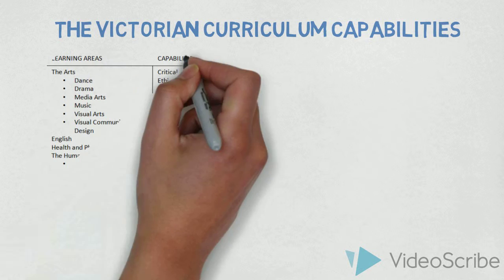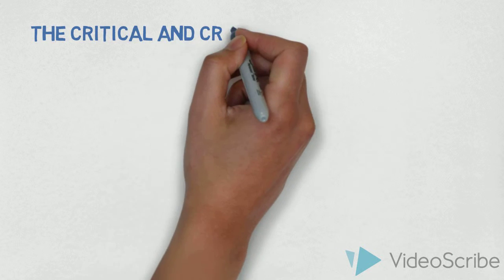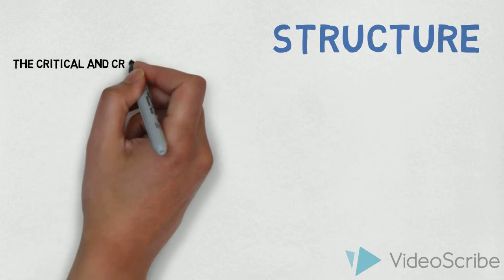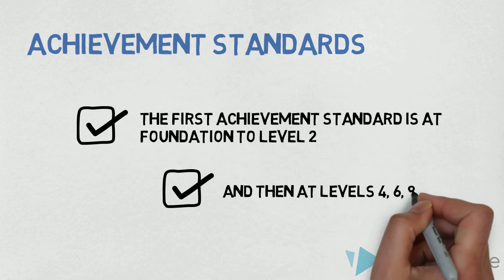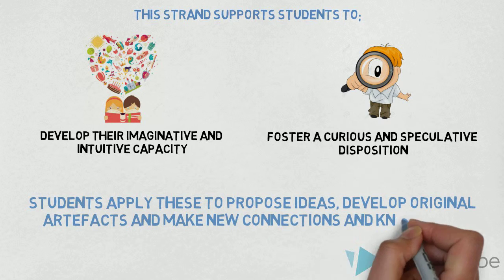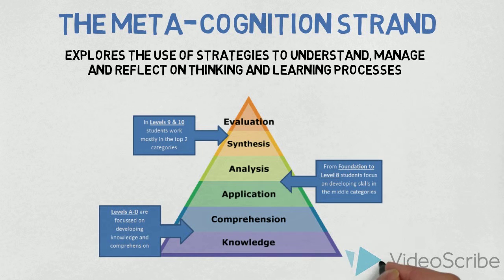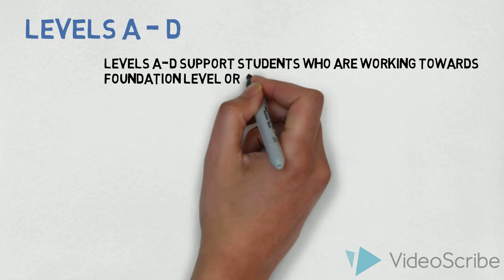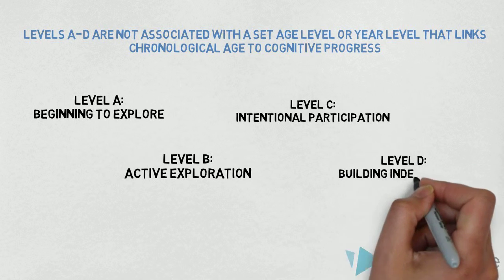Critical and Creative Thinking